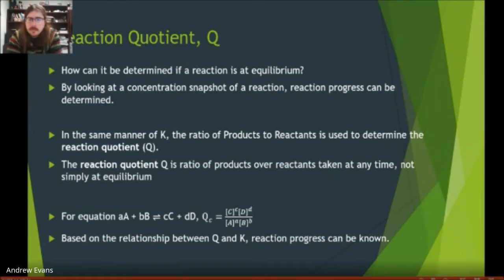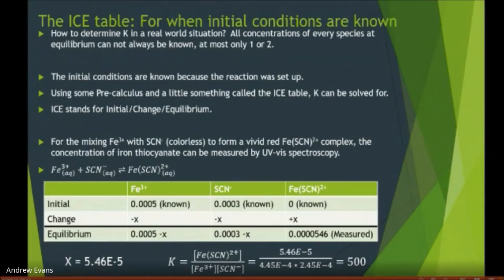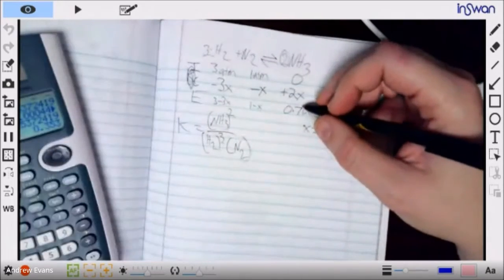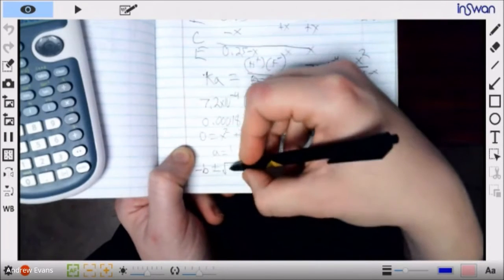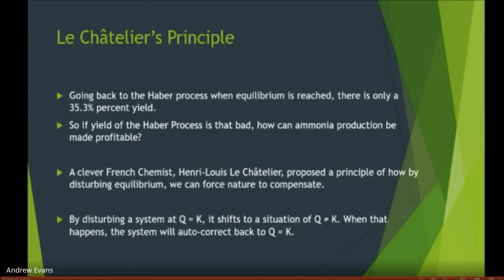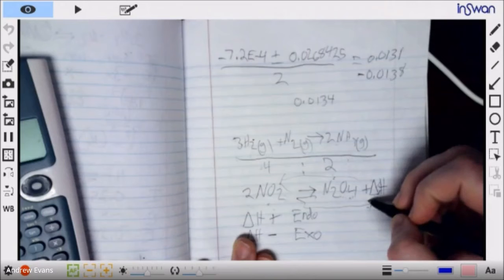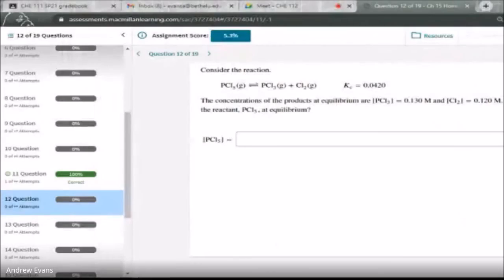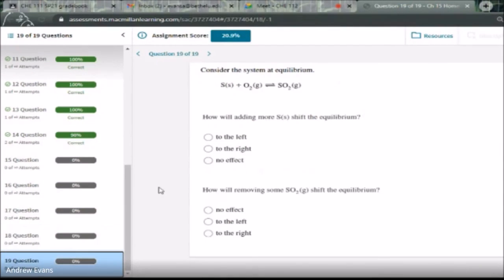CHE 112 2/16/21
Part of my General Chemistry 2 SP21 series. In this video, I finish Ch. 15 Equilibrium.